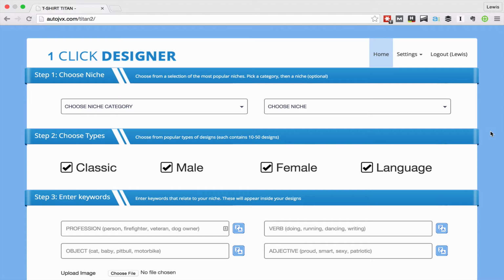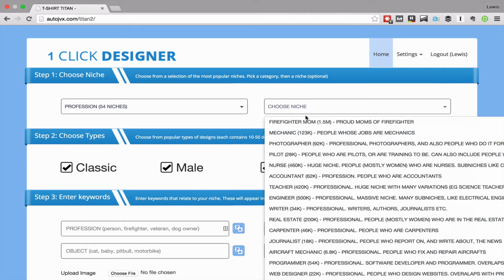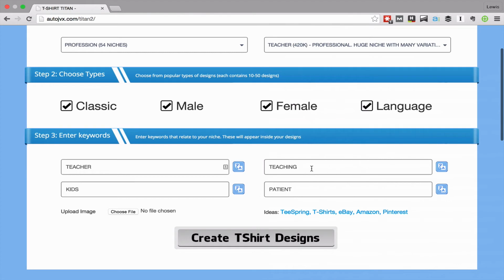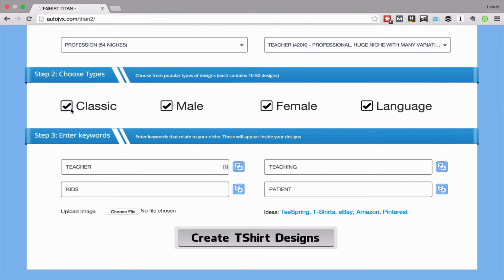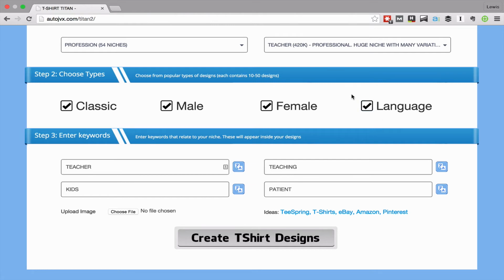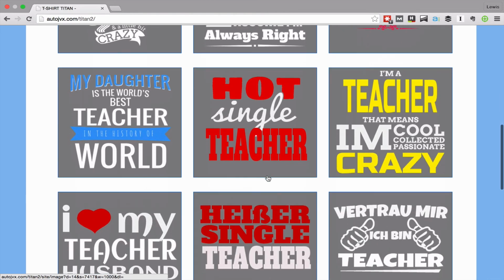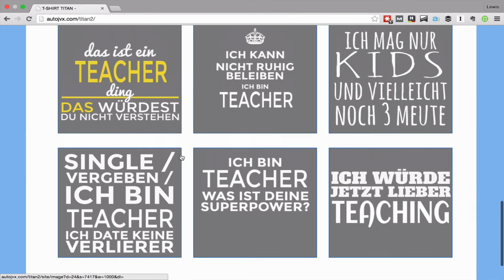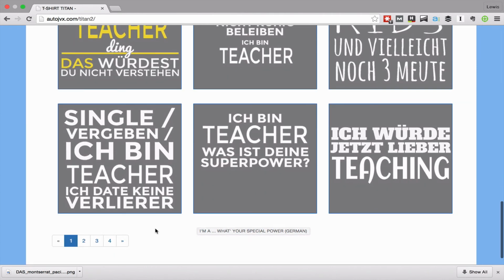T-Shirt Titan 2.0 Overview & Review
This is a review of T-Shirt Titan 2.0 Design Software